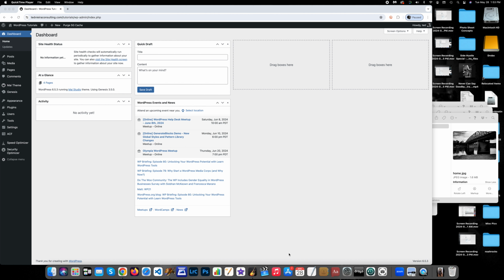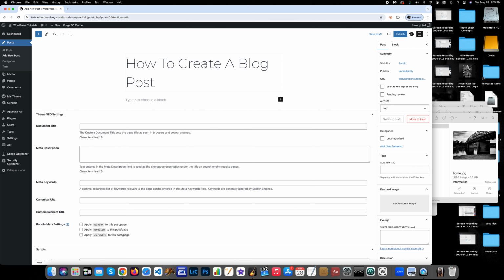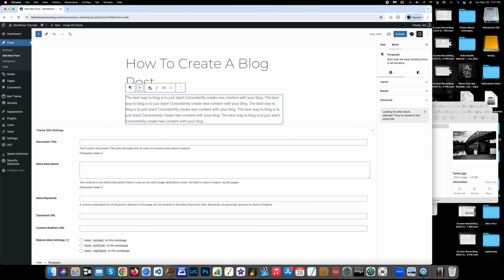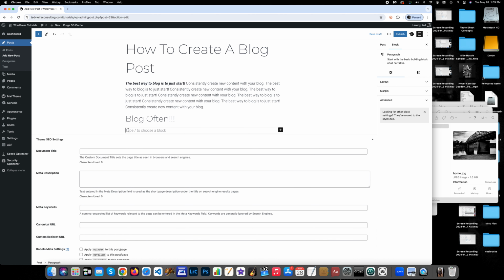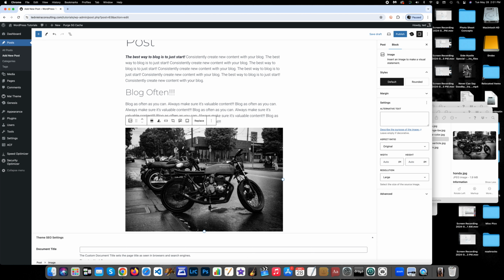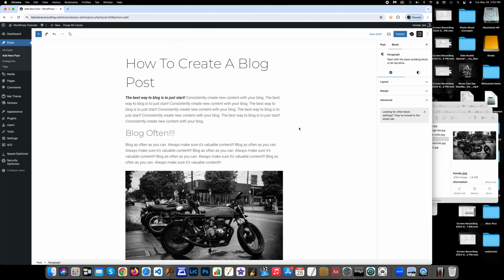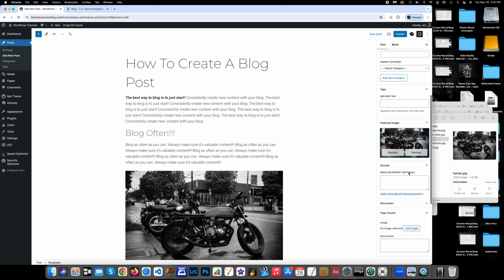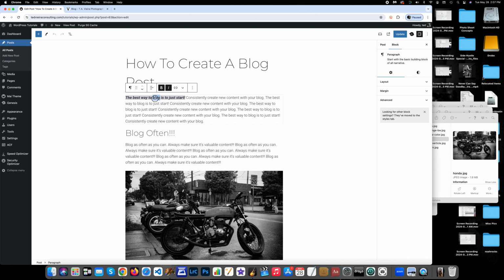How To Create A Blog Post in WordPress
In this episode I give you the basics that allow you to get started creating blog posts for your WordPress website. Now keep in mind that these steps work for creating a PAGE or POST in WordPress. I'll do a separate video explaining the differences between a PAGE and a POST.